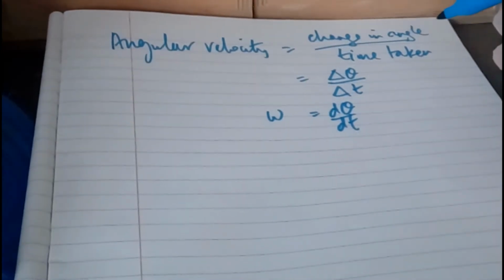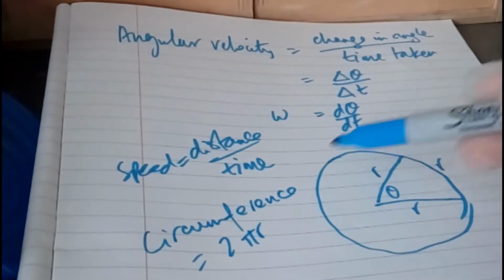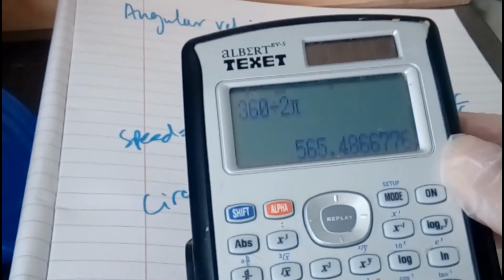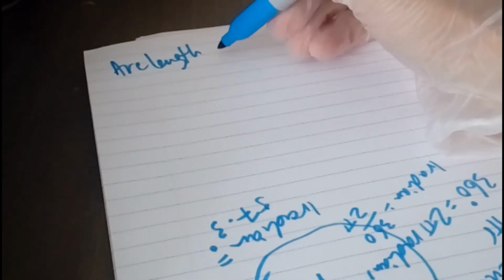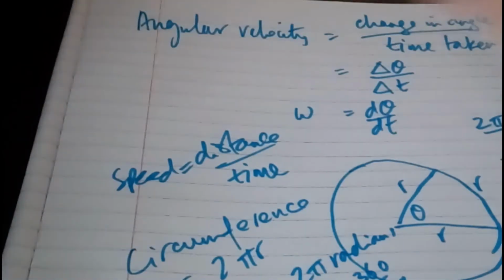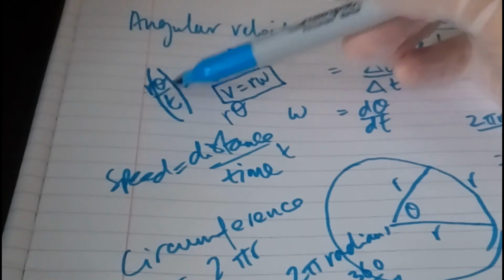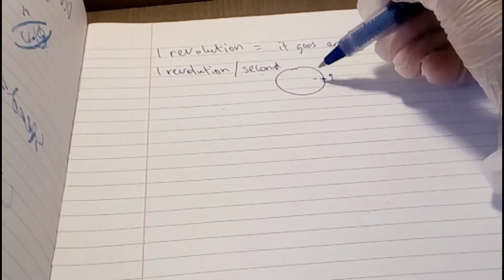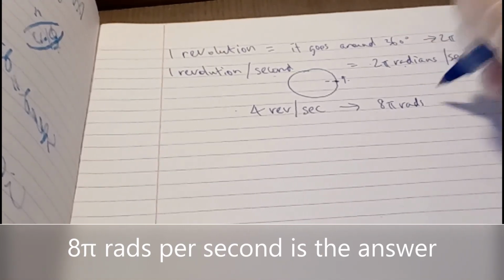Radians and revs